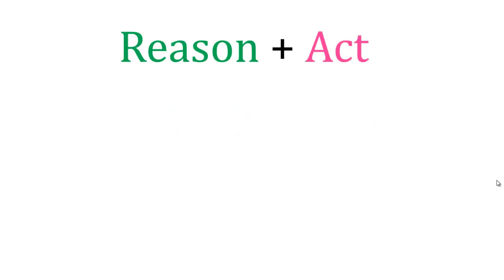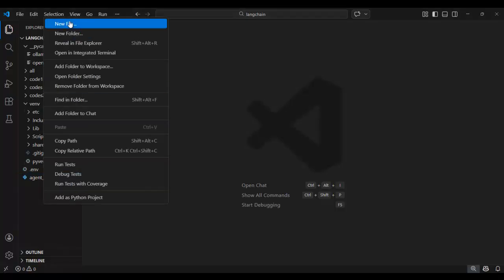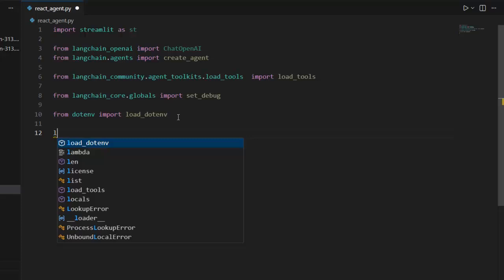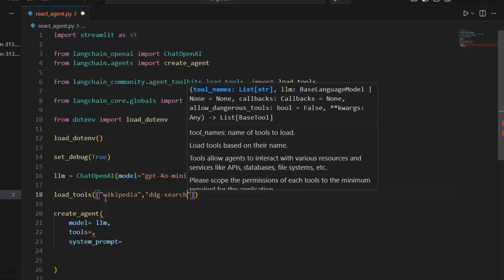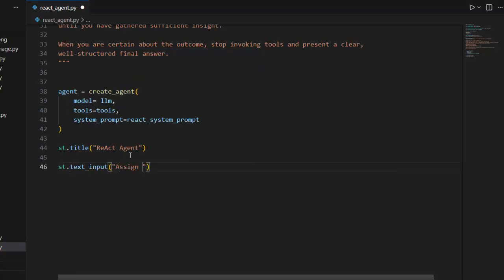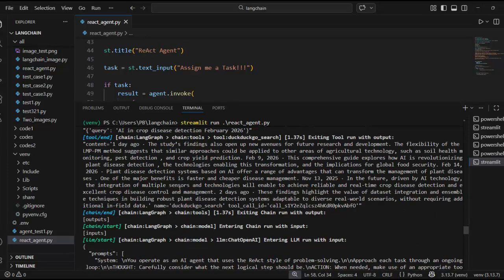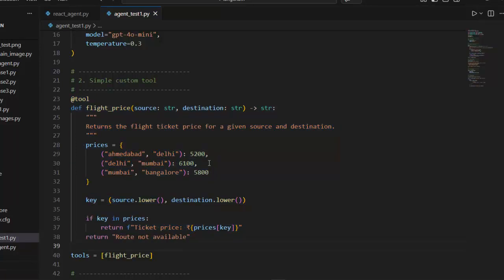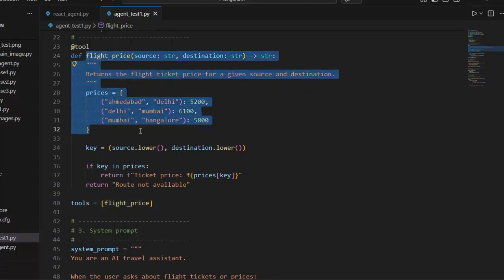16. How to Build a Complete LangChain ReAct Agent From Scratch